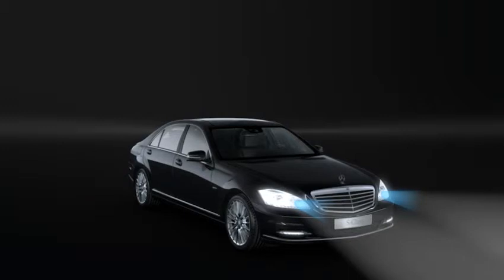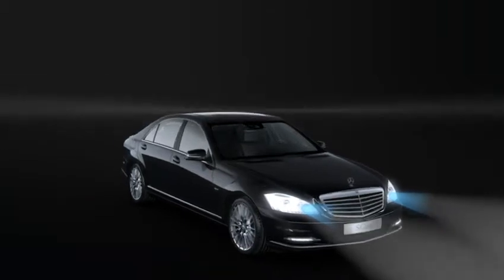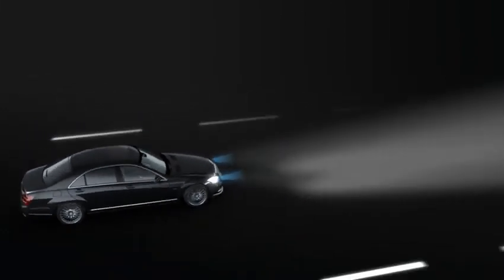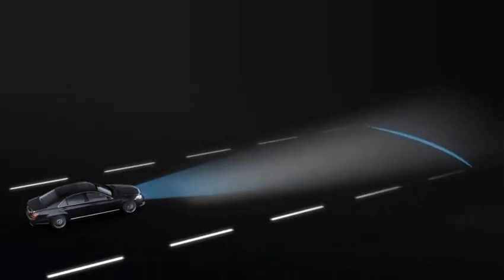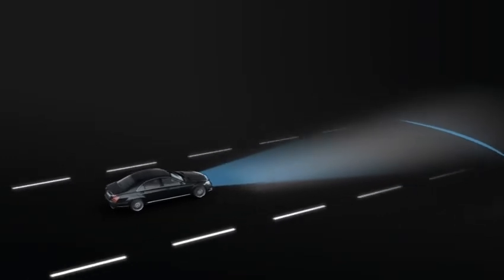Night life is now safer with Night View 480p